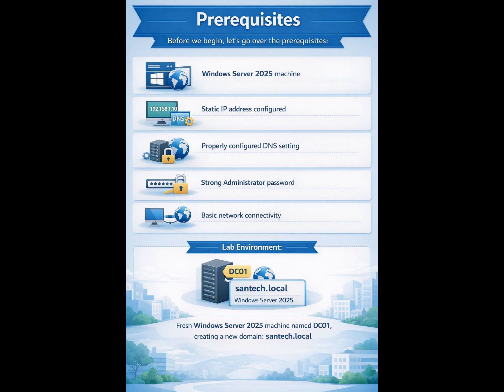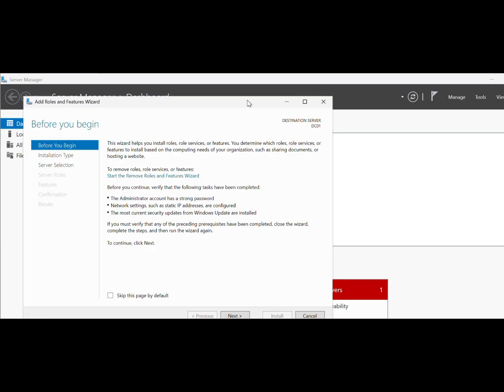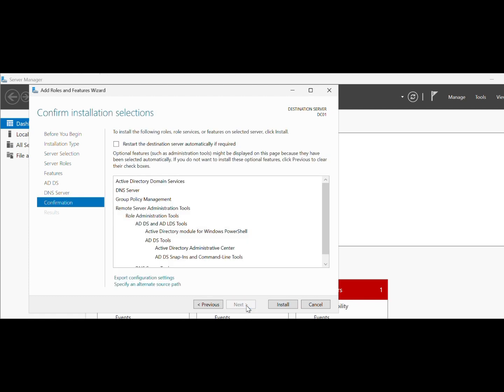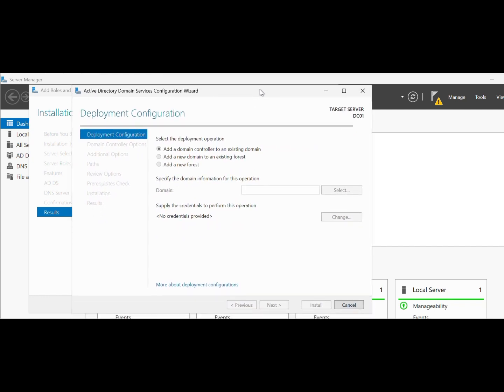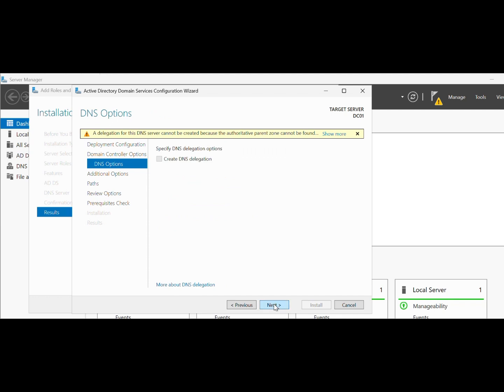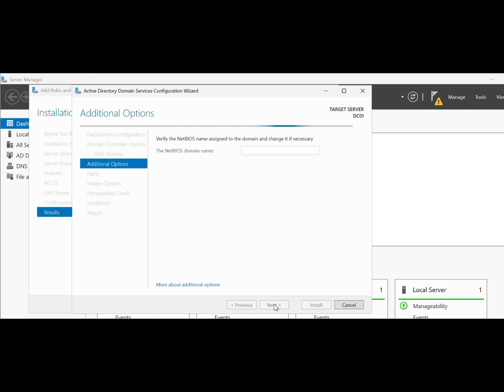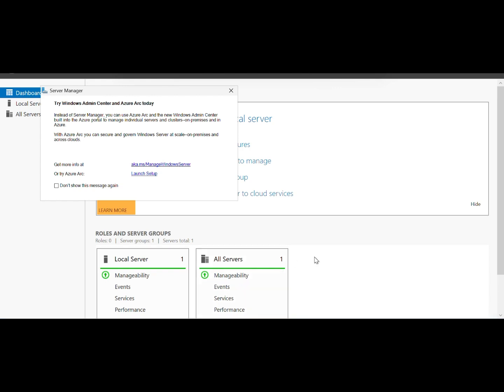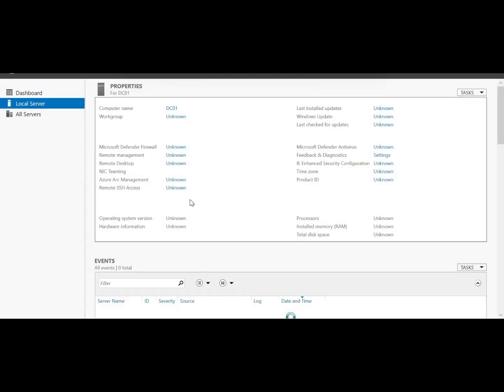How to Install Active Directory on Windows Server 2025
Installing and Configuring Active Directory Domain Controller (AD DS) on Windows Server 2025

Hello everyone,
I hope you’re all doing well, and welcome back to SANTECH, your go-to channel for Windows Server and IT infrastructure tutorials.

In this video, we’re going to learn how to install and configure Active Directory Domain Services, also known as AD DS, and promote a Windows Server 2025 machine as a Domain Controller.

Active Directory Domain Services is the core service used to manage users, computers, groups, and security policies in a Windows domain environment.
By the end of this video, you’ll have a fully functional Windows Server 2025 Domain Controller up and running in your lab or production environment.
🧰 Prerequisites
Before we begin, let’s quickly go over the prerequisites:
A server running Windows Server 2025
A static IP address configured on the server
A properly configured DNS setting
A strong administrator password
And basic network connectivity between your servers and client machines

In my lab environment, I’m using a fresh Windows Server 2025 machine named DC01, and we’ll create a new domain called santech.local
🖥️ Step 1: Configure Static IP and Server Name
Before installing Active Directory, let’s prepare the server.
First, configure a static IP address on the server.
This is required because domain controllers should always use a fixed IP address.
Next, rename the server to a meaningful name, for example, SR25-DC01, and restart the server if prompted.
Once the server is back online, log in with the local administrator account.

⚙️ Step 2: Install the AD DS Role
Now let’s install the Active Directory Domain Services role.
Click on Manage, and select Add Roles and Features.
Click Next until you reach the Server Roles page.
Select Active Directory Domain Services.
When prompted, click Add Features to install the required components.
Click Next through the Features page.
Review the AD DS information page, and then click Next.
Finally, click Install to begin the role installation.
Once it’s done, click on Promote this server to a domain controller.
🏗️ Step 3: Promote the Server to a Domain Controller
On the Deployment Configuration page:
Select Add a new forest.
Enter the root domain name. In this example, I’ll use santechlab.com.
Click Next.
On the Domain Controller Options page:
Choose the Forest Functional Level and Domain Functional Level.
Leave DNS Server and Global Catalog selected.
Set a strong Directory Services Restore Mode password.
On the DNS Options page, you can ignore the delegation warning and click Next.
On the Additional Options page, the NetBIOS name will be filled automatically. Click Next.
On the Paths page, leave the default database, log, and SYSVOL locations, then click Next.
Review the configuration on the Review Options page and click Next.
The prerequisite check will run automatically.
Once all checks pass, click Install.
The server will restart automatically after the promotion completes.
🔍 Step 4: Verify Domain Controller Installation
After the server reboots, log in using the domain administrator account.
To verify the installation:
Open Server Manager, click Tools, and select Active Directory Users and Computers.
Expand your domain name, and confirm that the domain structure is visible.
Open DNS Manager and verify that your forward lookup zone is created.
You can also open Active Directory Administrative Center to confirm the domain is healthy.
At this point, your Windows Server 2025 Domain Controller is fully operational.
🧭 Optional: Join a Client Machine to the Domain
To confirm everything is working:
Take a Windows client machine.
Set the DNS server address to the IP address of the domain controller.
Join the client to the domain santechlab.com.
Restart the client and log in using a domain user account.
If the login is successful, your domain environment is working correctly.